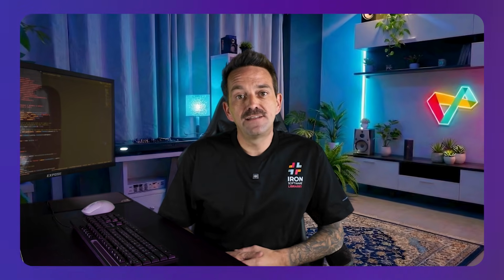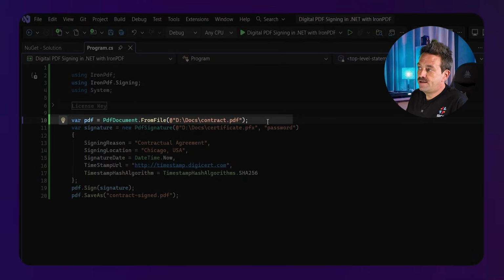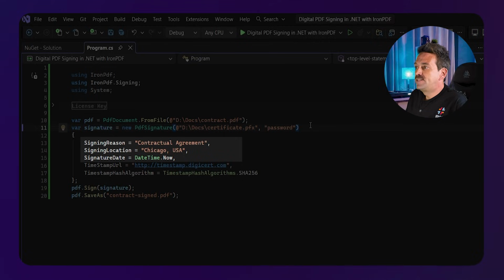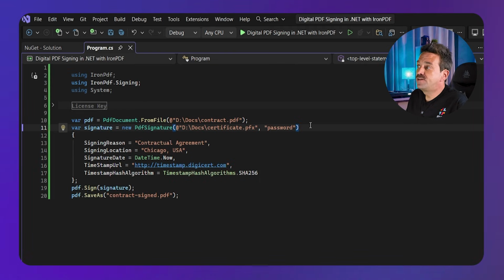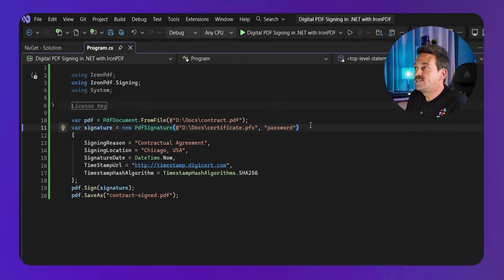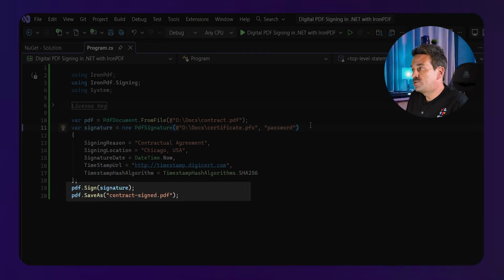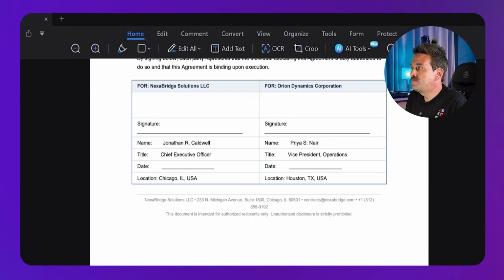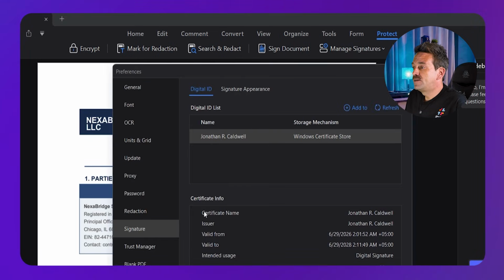How to Digitally Sign PDFs in .NET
Learn how to sign PDF documents in C# using IronPDF. This tutorial explores PDF signing methods for adding digital signatures to documents and creating secure, verifiable PDF workflows in .NET applications.

* Sign PDF documents programmatically in C#
* Add digital signatures to PDF files
* Work with certificates for PDF signing
* Build secure PDF signing workflows in .NET